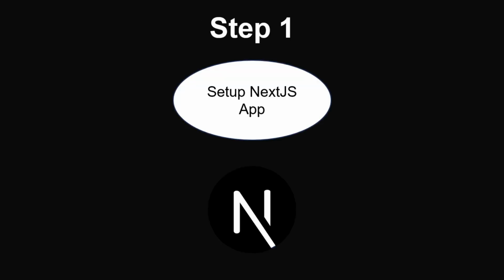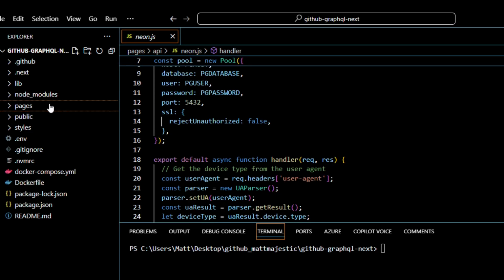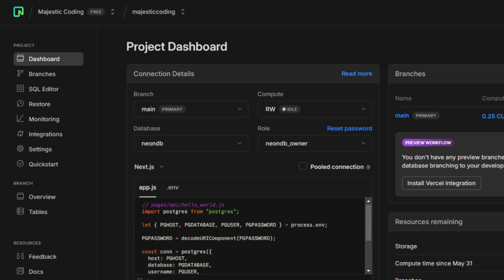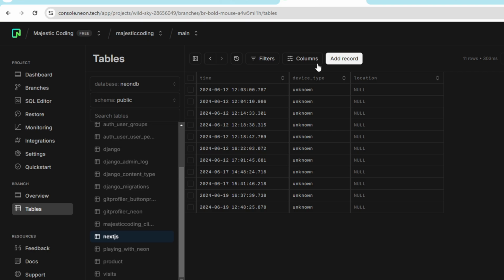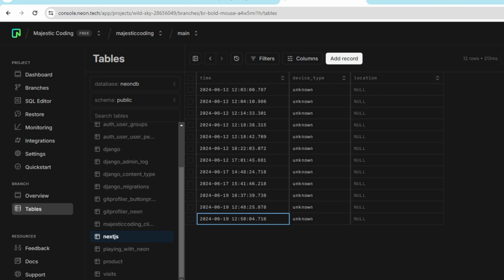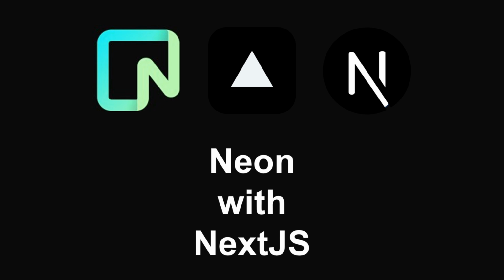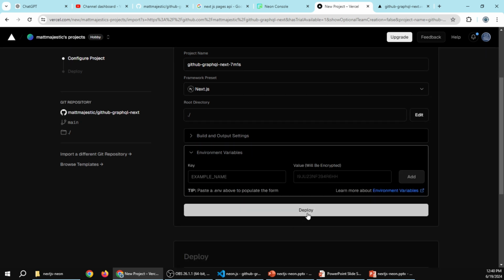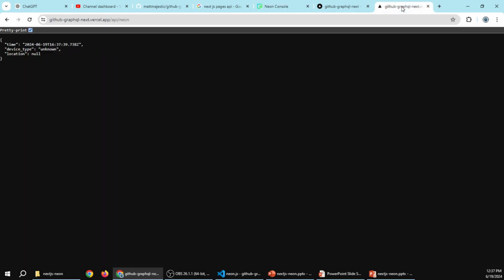Next.js with Neon Postgres on Vercel 🛰️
0:00 Intro
0:20 Overview
0:37 Step 1: Setup Next.js
1:03 Step 2: Connect to Neon
1:37 Neon UI Walk Through
3:03 Sponsor
3:51 Step 3: Vercel Deployment